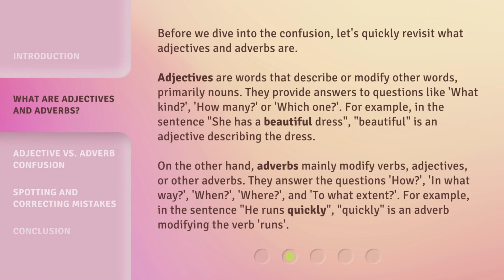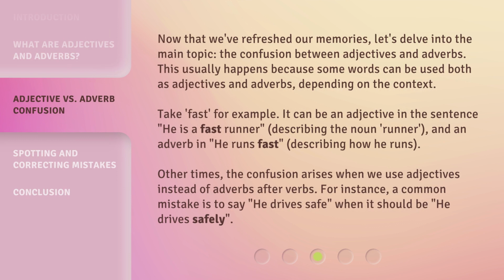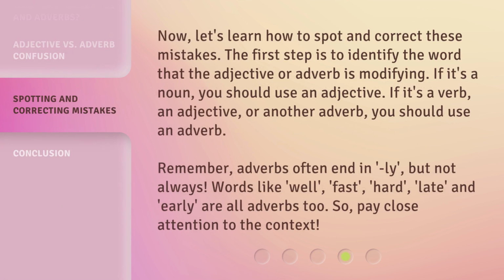Adjectives vs. Adverbs: Clearing the Confusion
Adjectives vs. Adverbs: Clearing the Confusion • Unravel the confusion between adjectives and adverbs in this informative video. Learn how to use them correctly and avoid common mistakes. Buckle up and get ready to clear the confusion!

00:00 • Introduction - Adjectives vs. Adverbs: Clearing the Confusion
00:35 • What are Adjectives and Adverbs?
01:31 • Adjective vs. Adverb Confusion
02:20 • Spotting and Correcting Mistakes